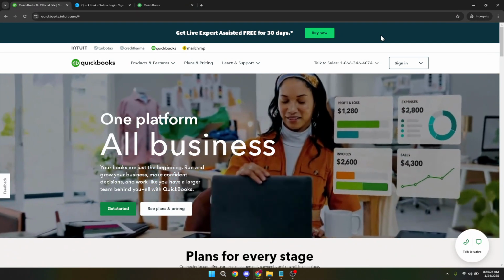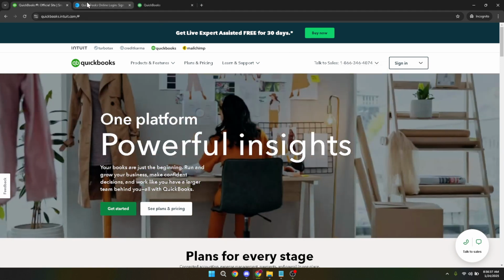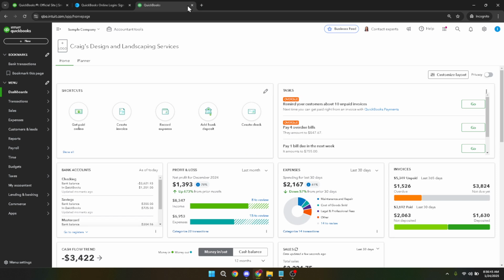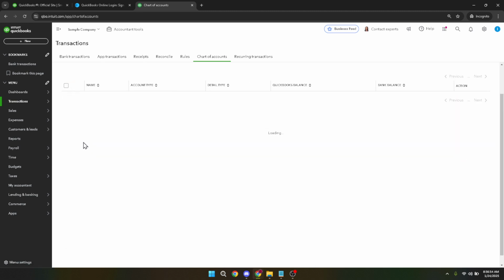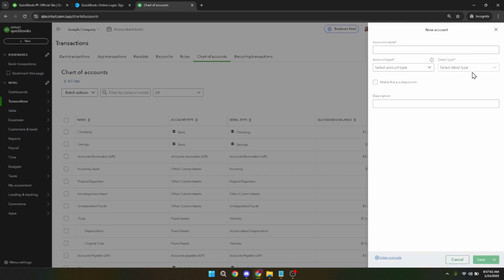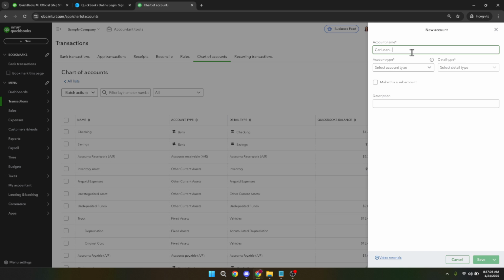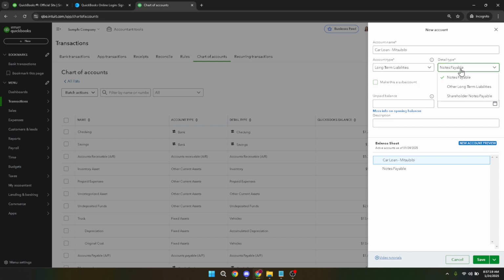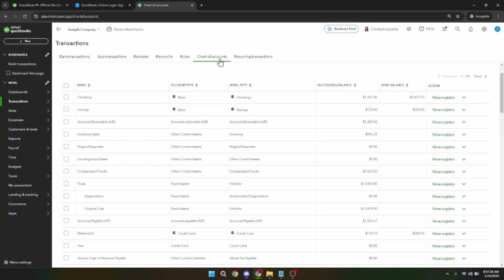How to Setup a Loan in Quickbooks (Full 2025 Guide)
In today's video we will show you quickbooks,quickbooks online,how to use quickbooks online,how to enter credit card charges in quickbooks,how to set up a budget in quickbooks,quickbooks online tutorial,quickbooks online study material lever 2025,2025 quickbooks online certification,quickbooks guide 2025,quickbooks desktop,quickbooks finance,how to get a quickbooks business loan,quickbooks certification study material level 1 2025,how to setup quickbooks for church,quickbooks tax